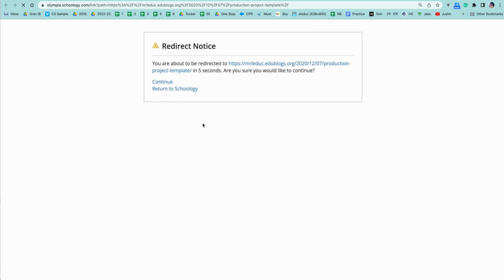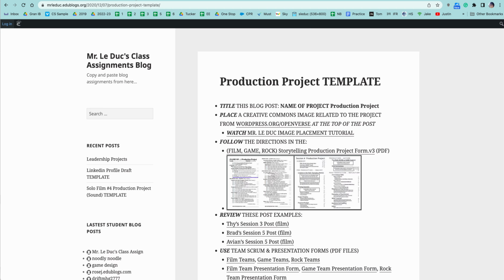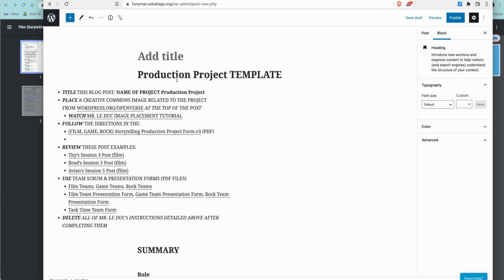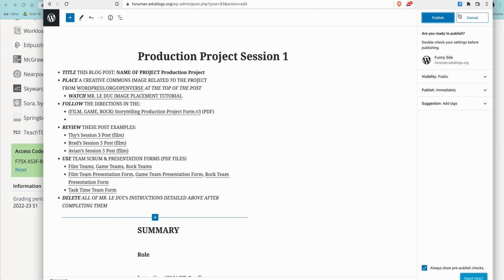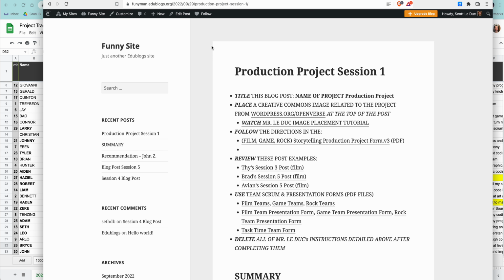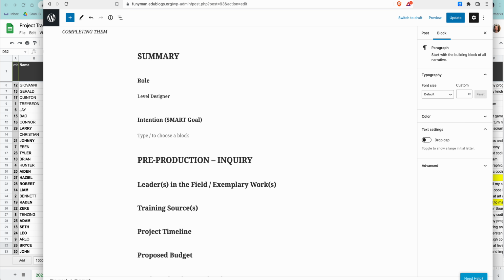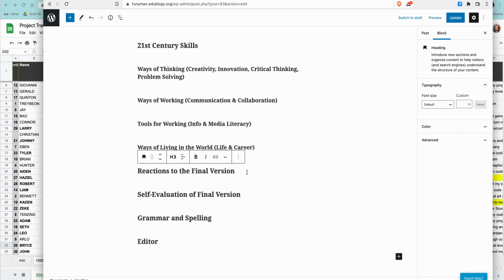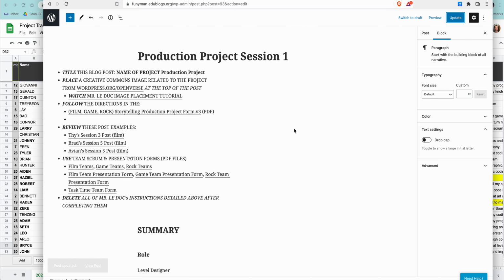How to Make an Edublogs.org Blog Post for a Project Session